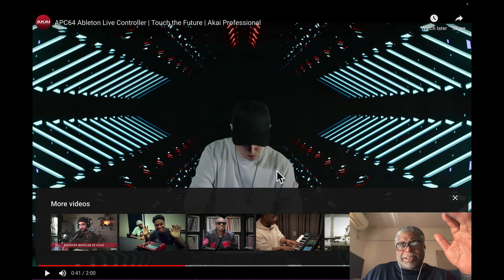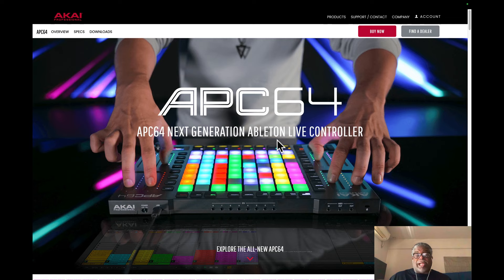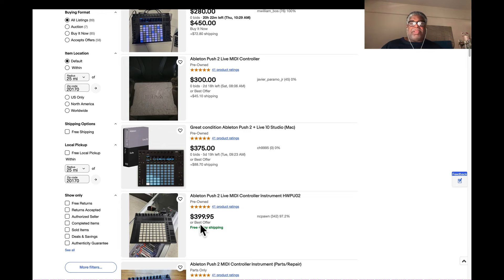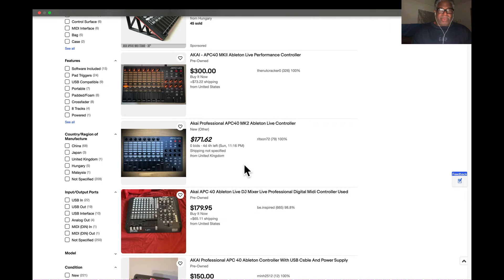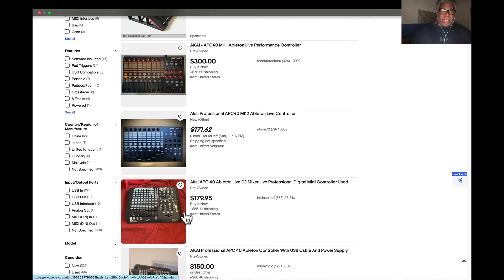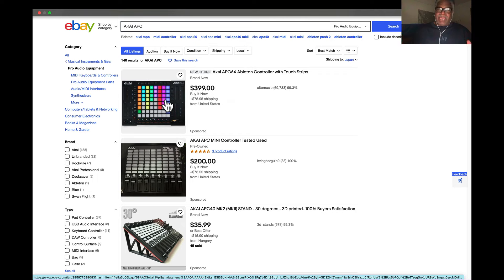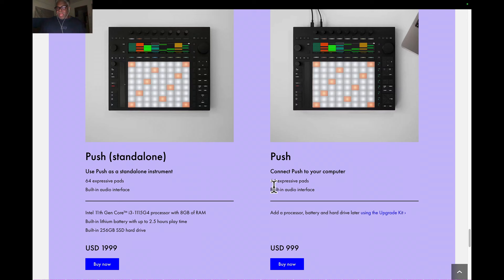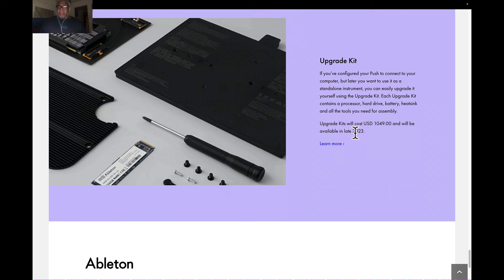Price comparison AKAI APC 64 vs. Ableton Push 2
Price comparison AKAI APC 64 vs. Ableton Push 2 which is better for the price new or used.